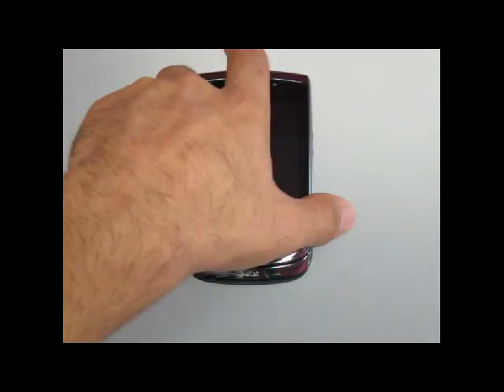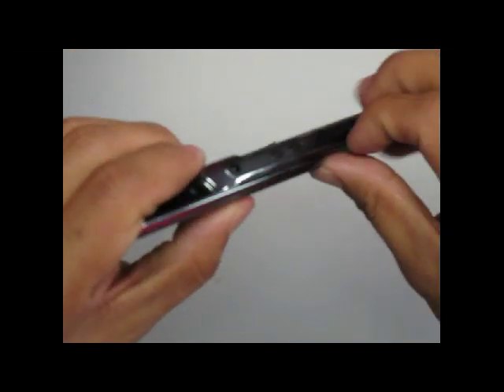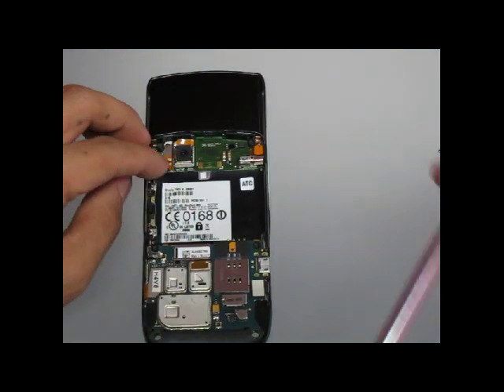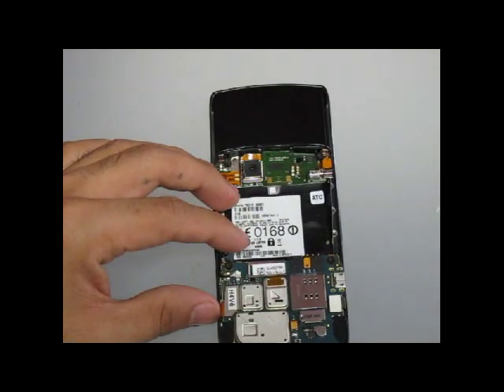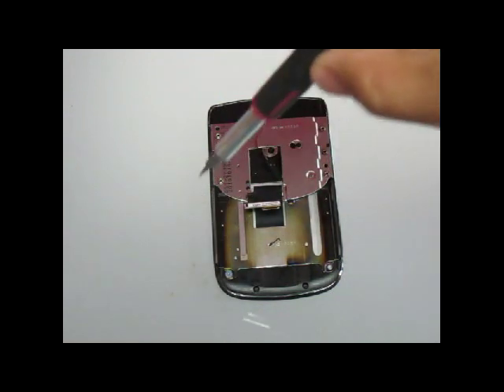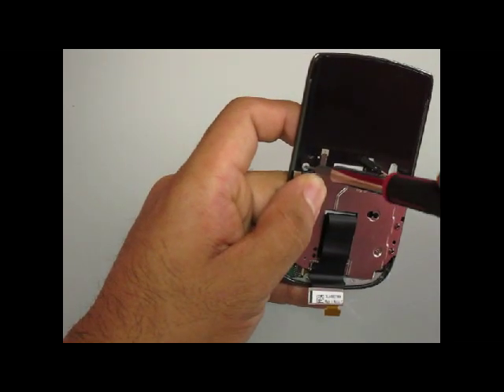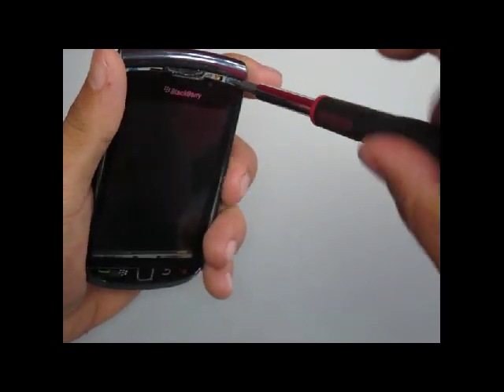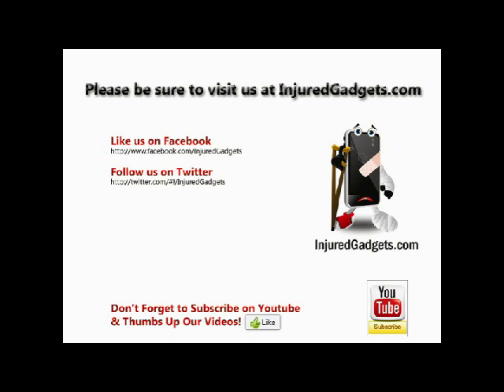Blackberry Torch 9800 Disassembly - Touch Screen Digitizer Complete Take Apart Guide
Presents the Blackberry Torch 9800 Digitizer Touch Screen Repair Disassembly Take Apart Guide.